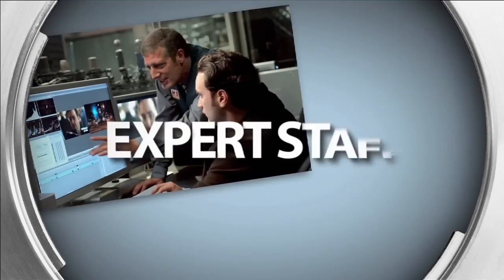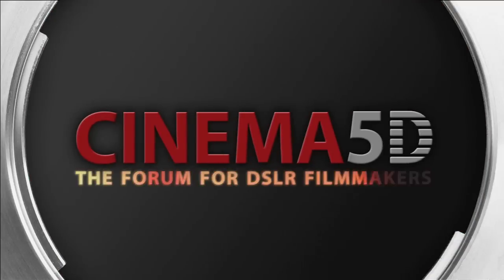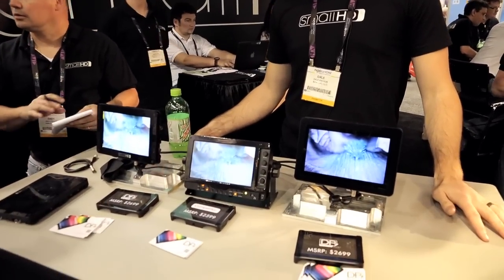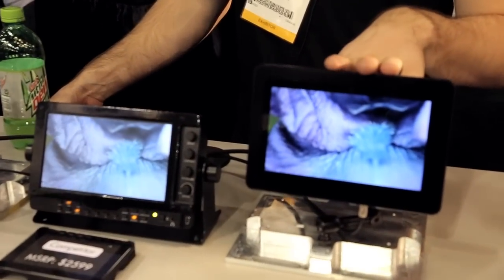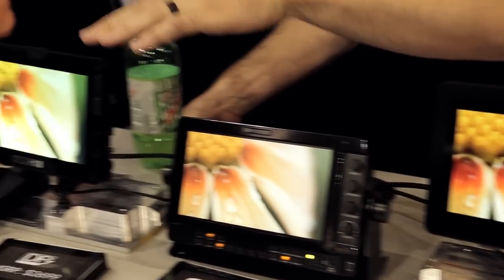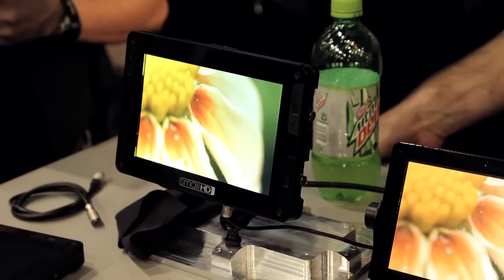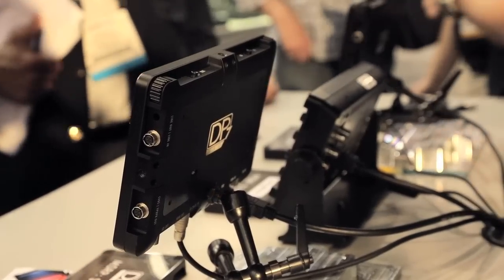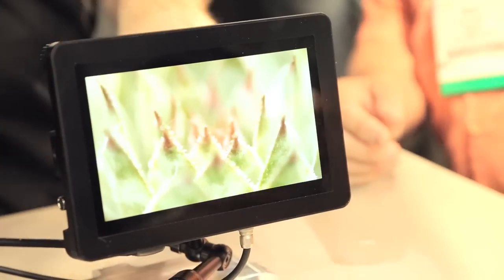NAB 2012: smallHD builds high end $3K monitor - low cost in 2013